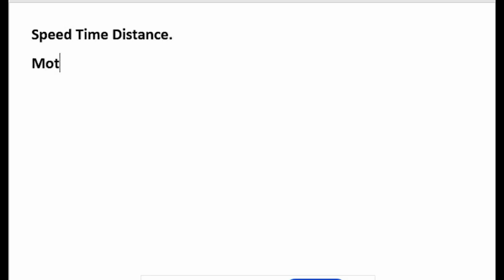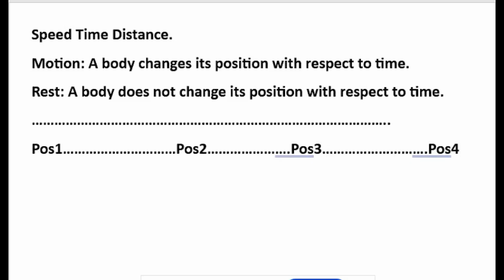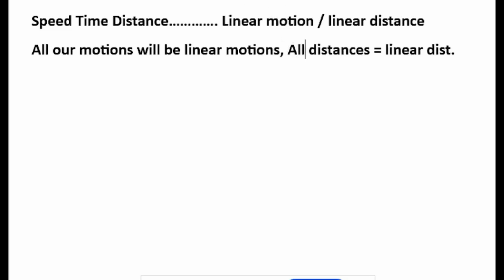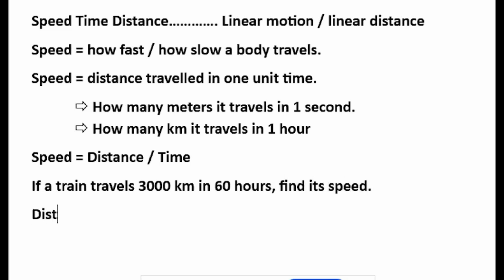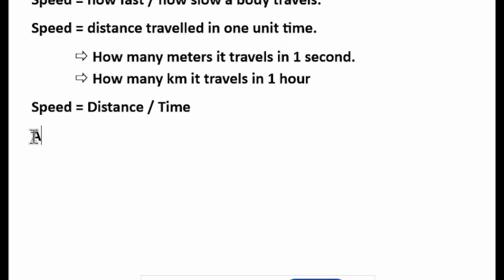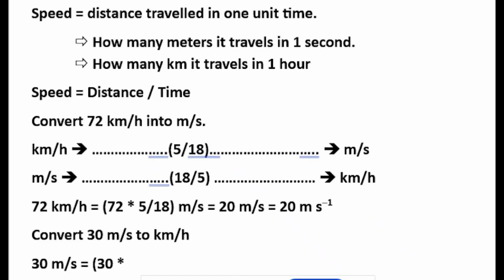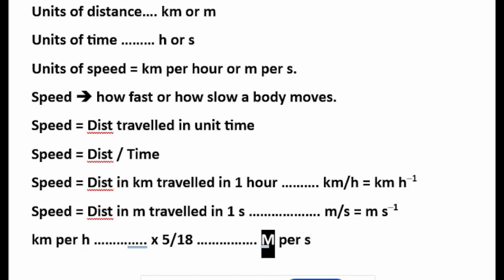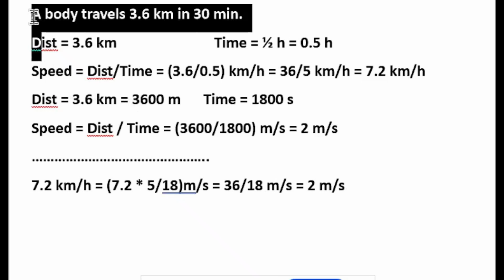Matrika 023 Time Distance Online Math Class 6